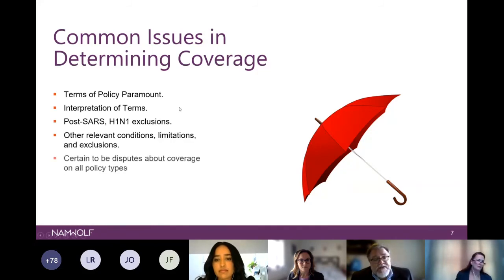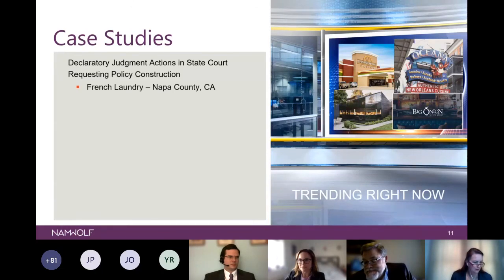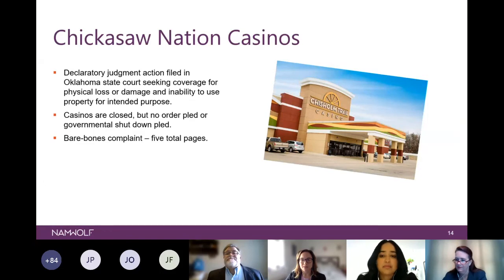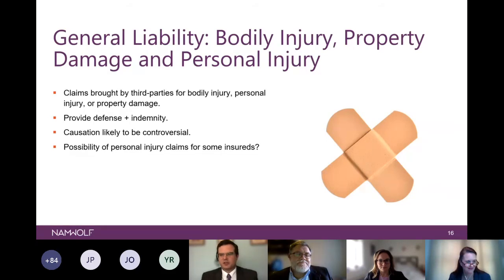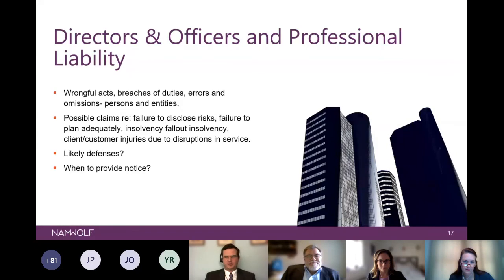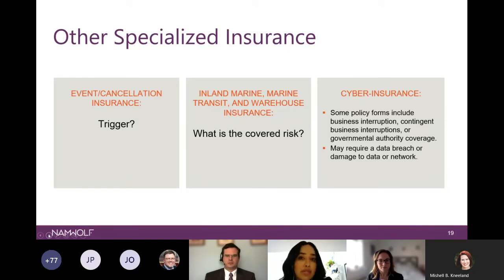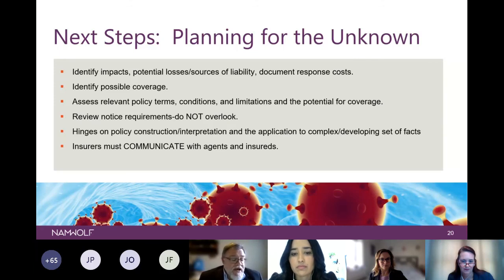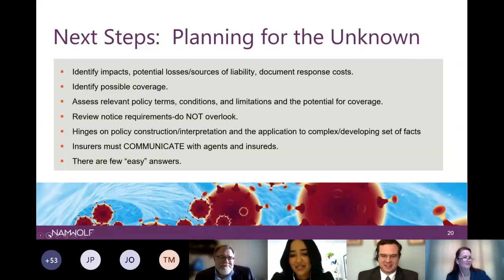Insurance In The Time Of Pandemic: A NAMWOLF Webinar